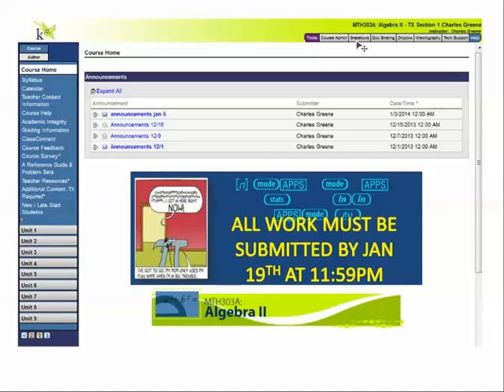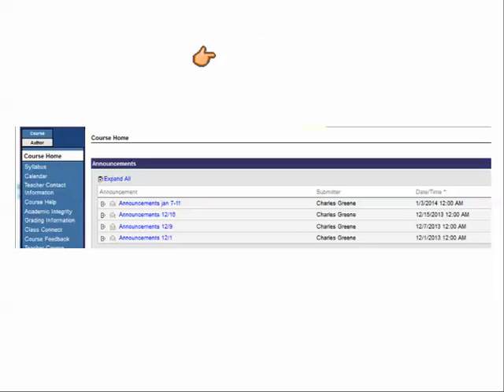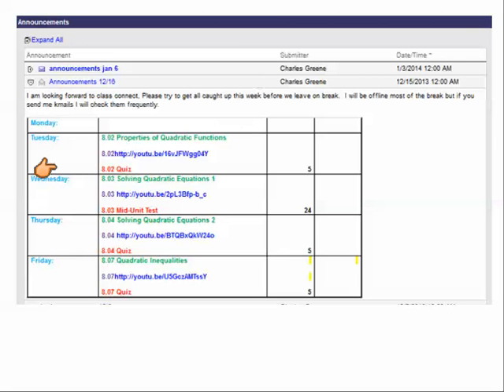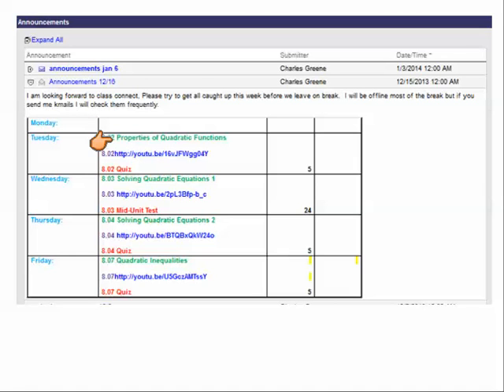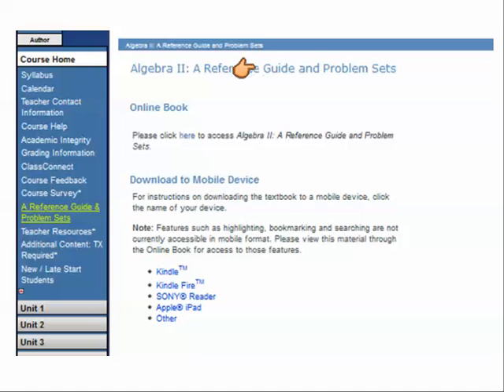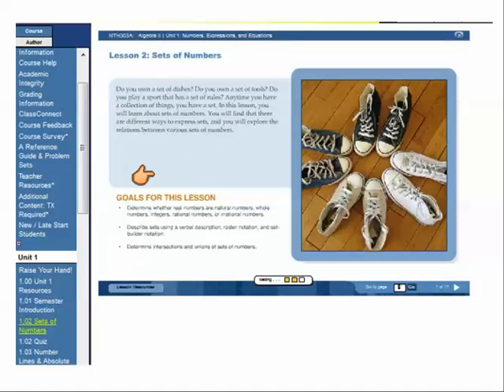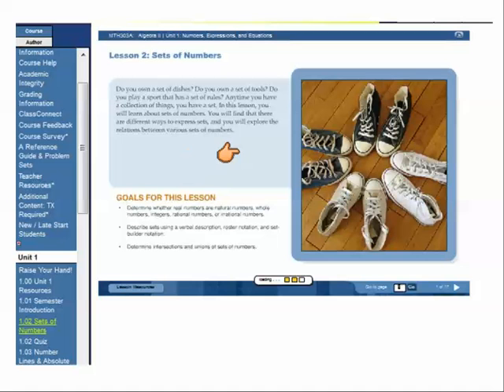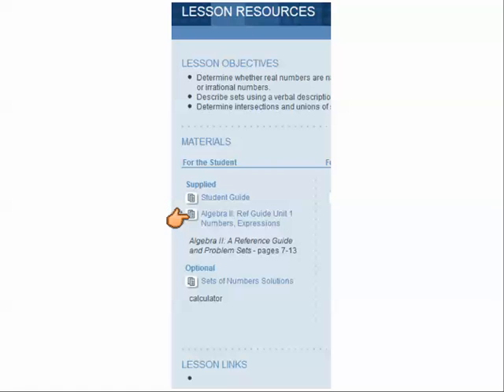Welcome to Class clean Alg 2